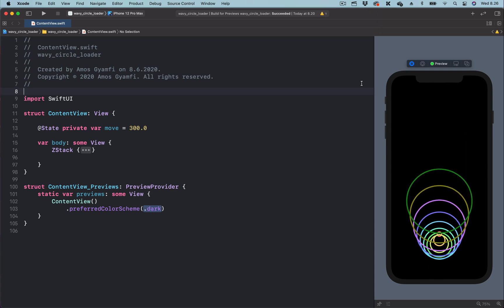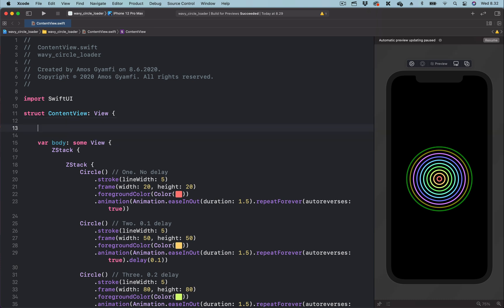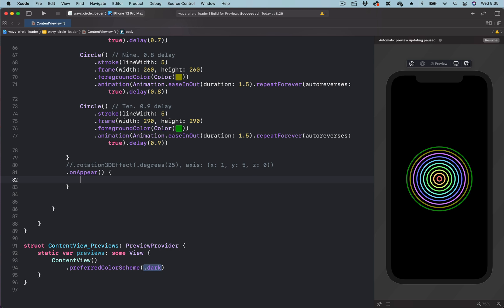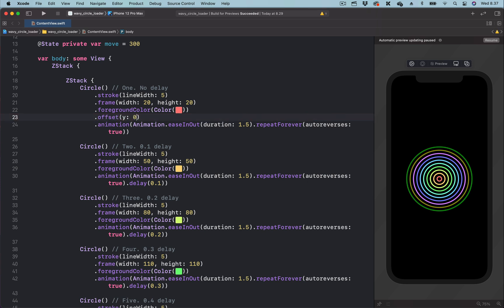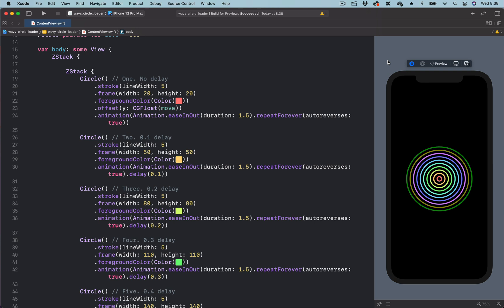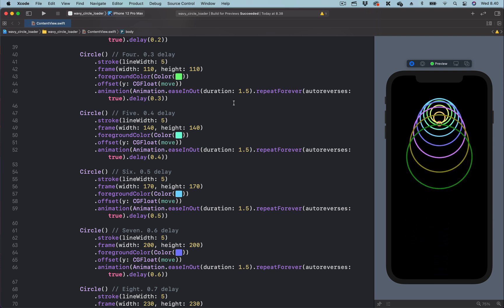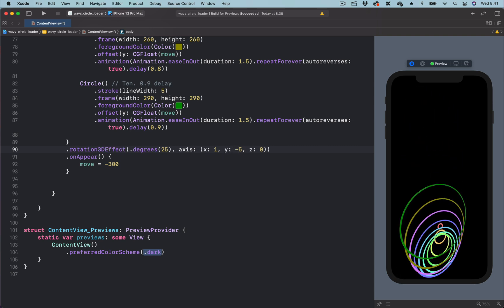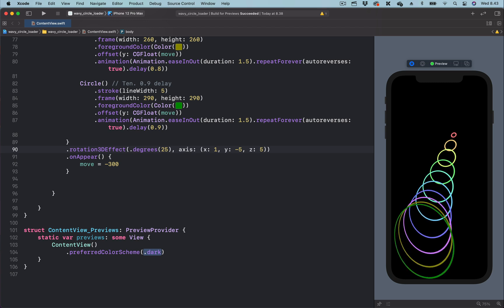SwiftUI Animation: How to animate concentric circles into a circular coil spring.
SwiftUI: How to animate concentric circles into a circular coil spring.